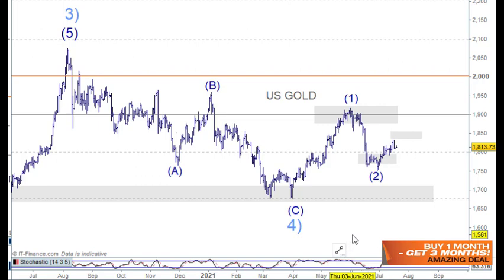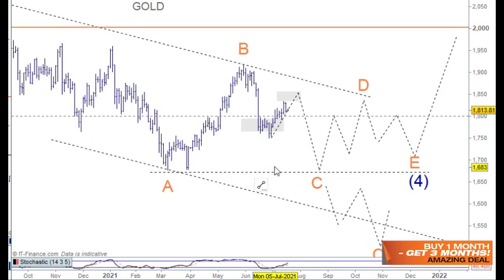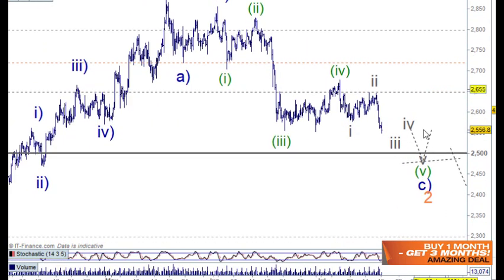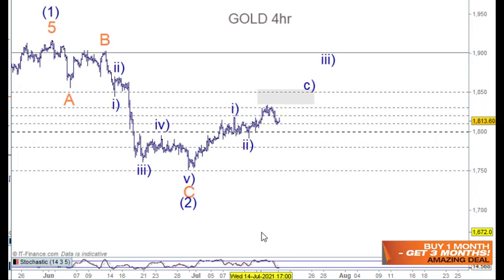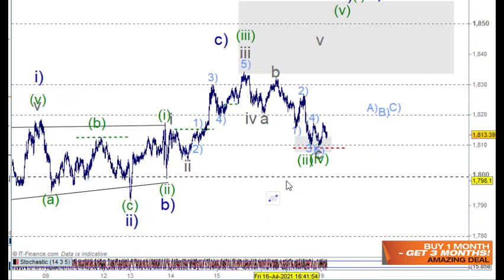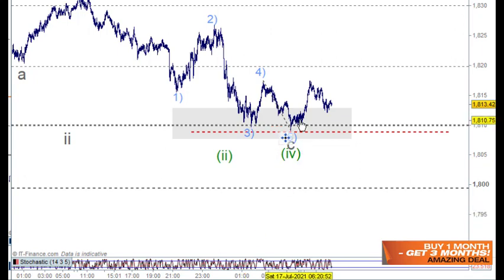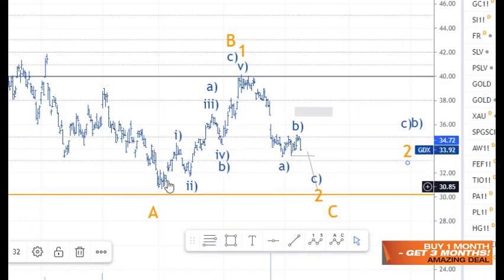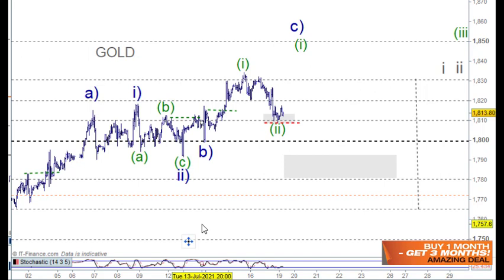Gold Elliott Wave Analysis - TradingLounge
Technical Analysis Elliott Wave Forecast Gold XAU/USD GDX Silver XAG/USD

Gold Technical Analysis:The 1810 support is critical for viewing gold as bullish

Elliott Wave Gold: Tracking two counts

Gold Trading Strategy:Netral

TradingLevels: 1800 is the next Minor level of support

74-89% of retail investor accounts lose money when trading CFDs.